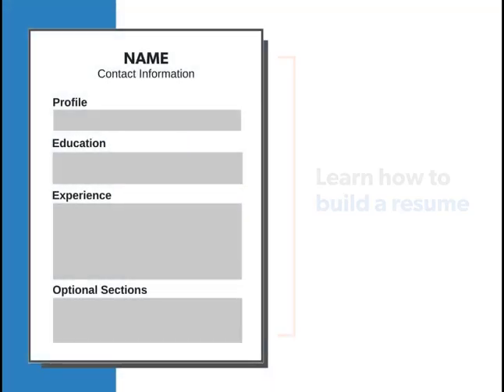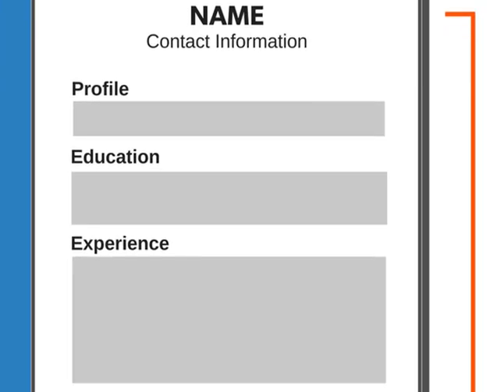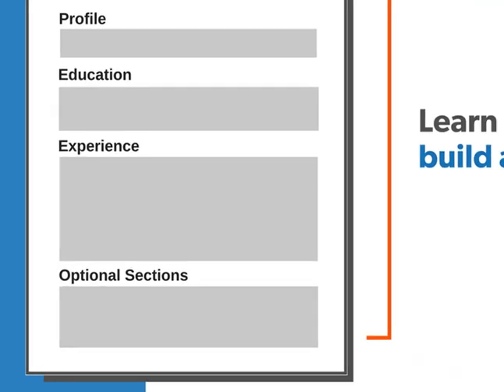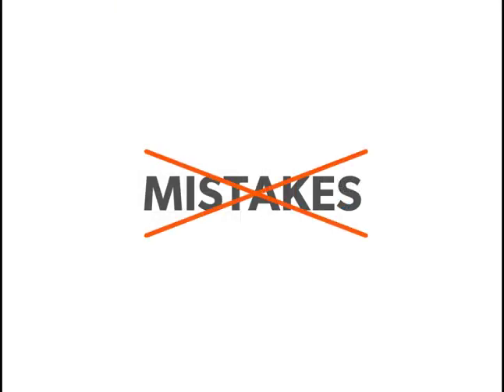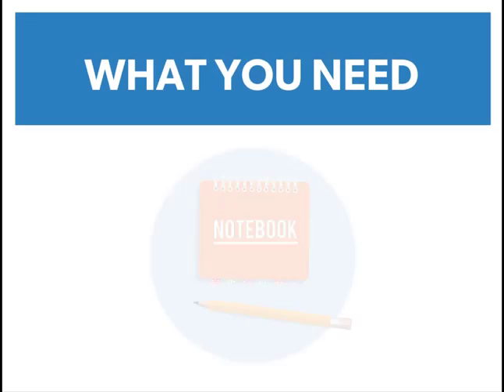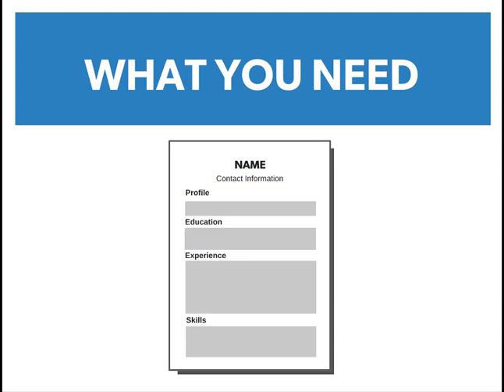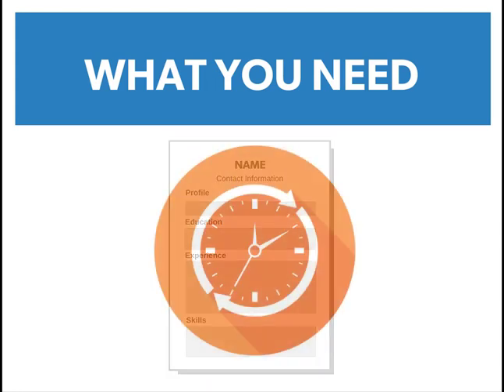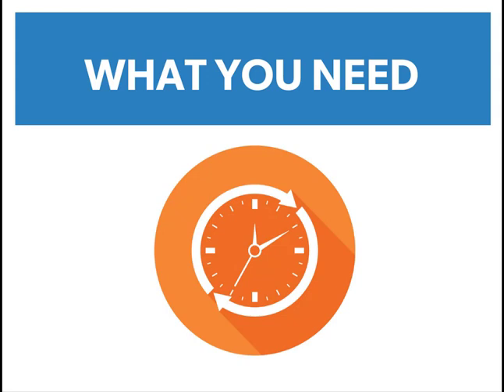Resume Lesson 1a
This video is being provided as an educational tool for AMU and APU students. This is not an endorsement of any company. University employees are not involved in the decision to hire or consider candidates for a company's positions. This information is informative only.